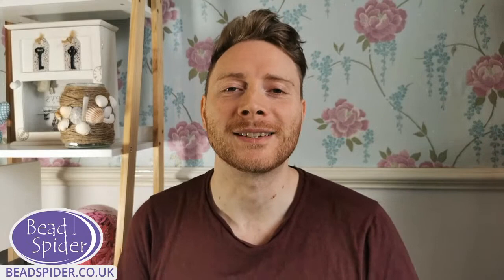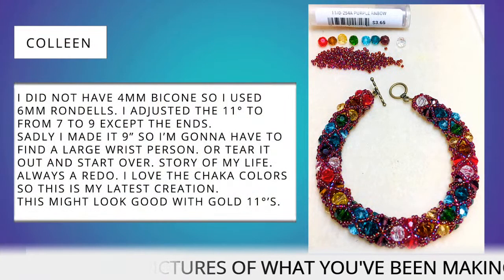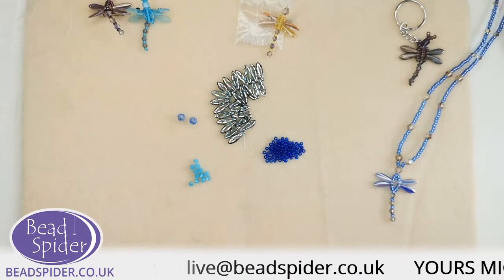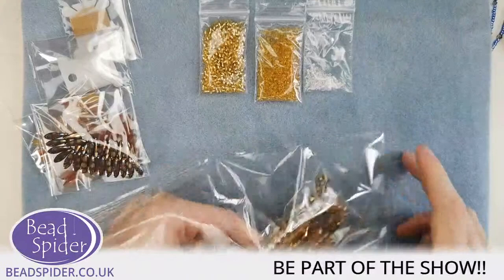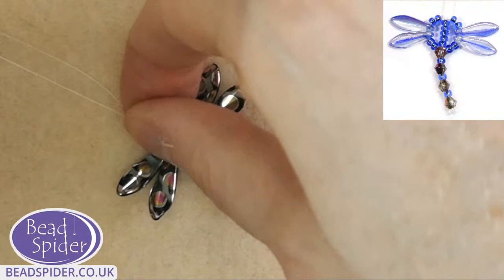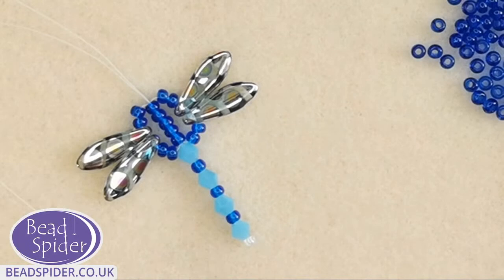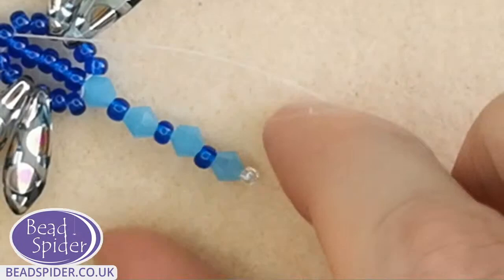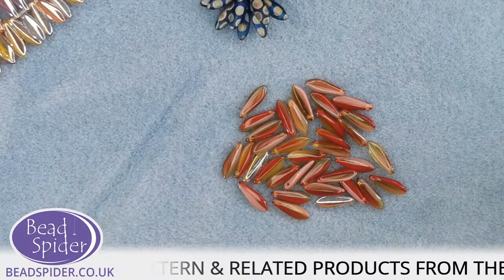Daisies and Dragonflies: Dagger Bead Designs Live Tutorial by Bead Spider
Make dragonflies, daisies and more using gorgeous dagger beads in creative ways to make beautiful designs, with Mathew!

Get featured on the show by emailing us a picture of what you have been making recently: